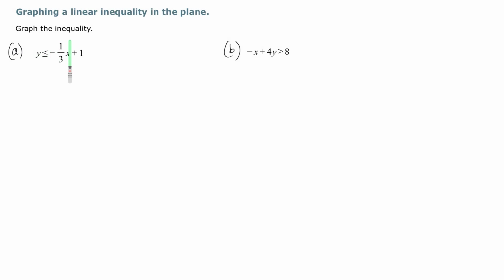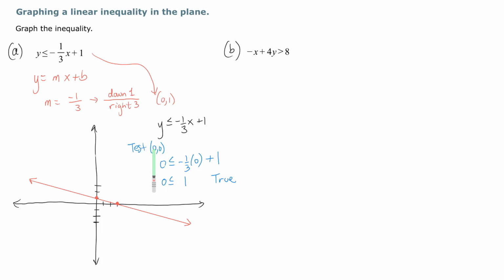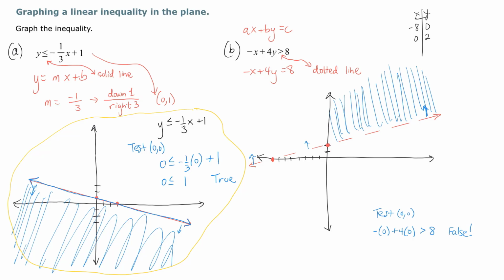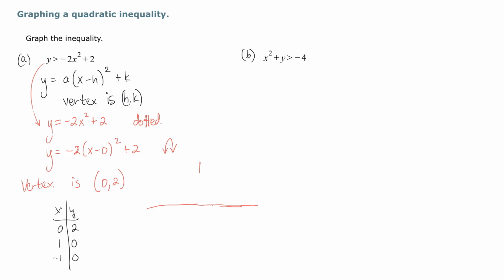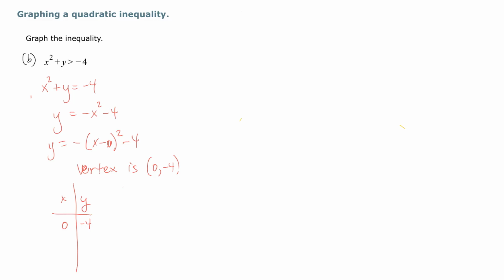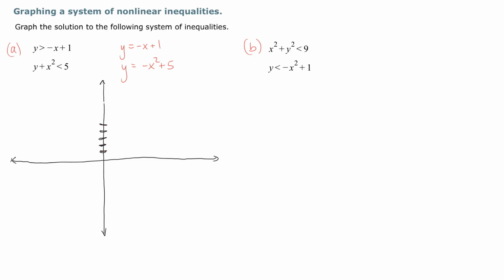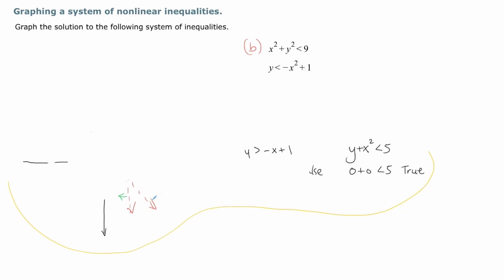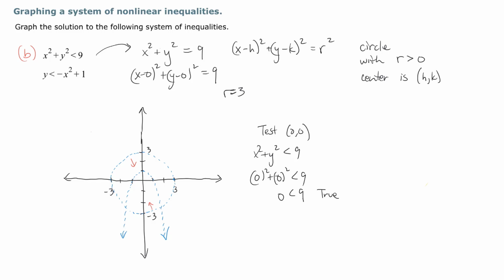Some W10P1 Topics